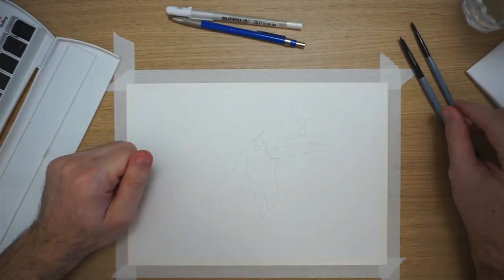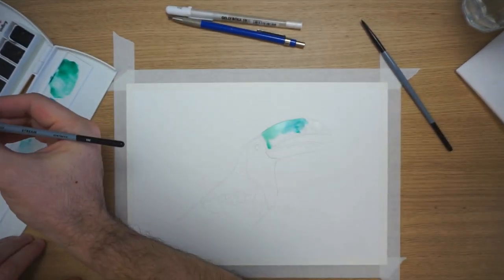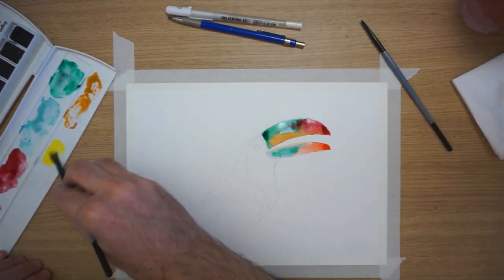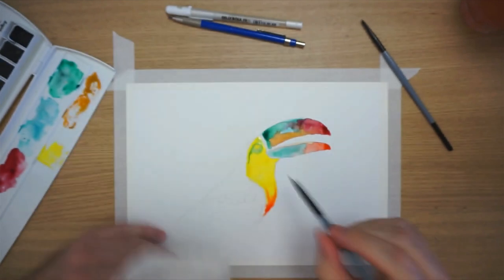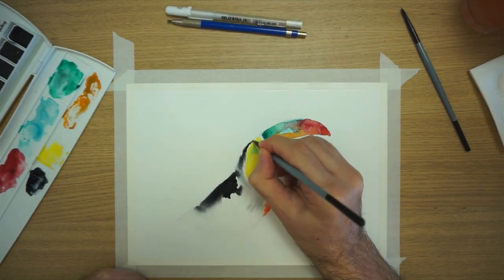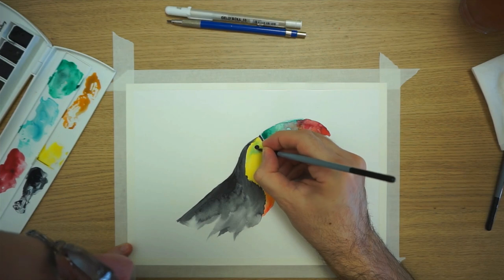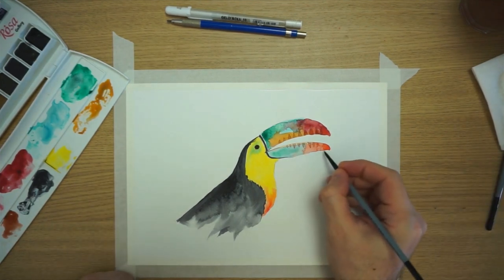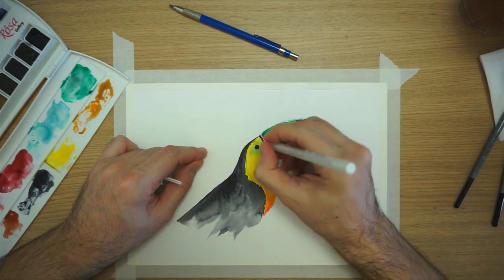Watercolor Tutorial - Paint a Toucan for Beginners [Real Time Video]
Hey guys! So today I'm the one doing the tutorial (Lesly) and I hope you will like the subject, Toucan! I love those birds, they are super colorful and very funny too (I met one once).

And don't forget to signup to be notified of our next tutorial.

Here is our gears list